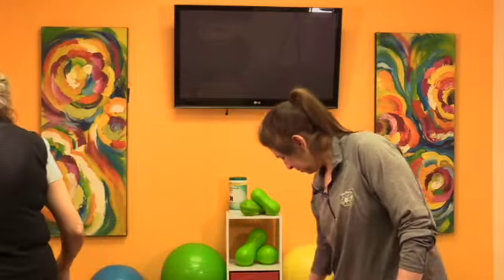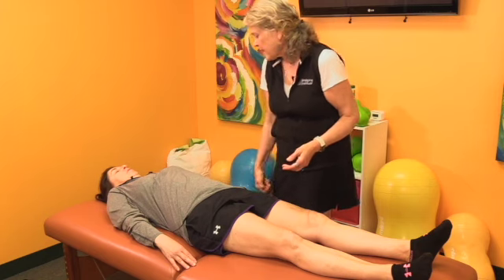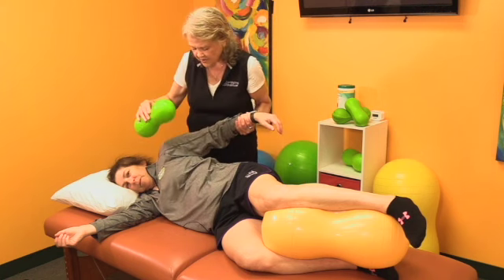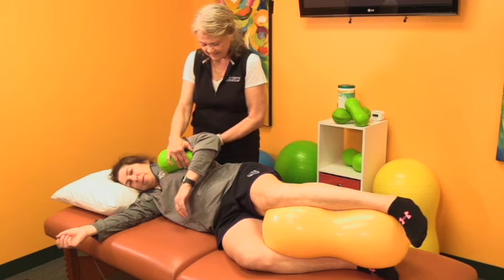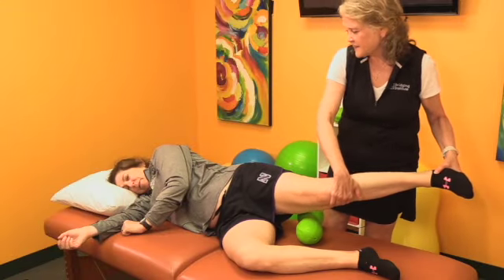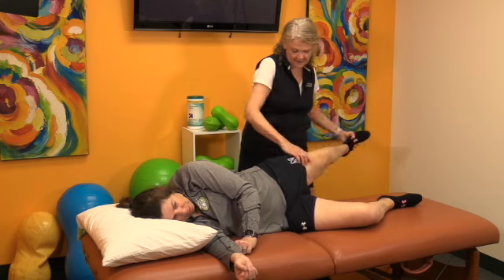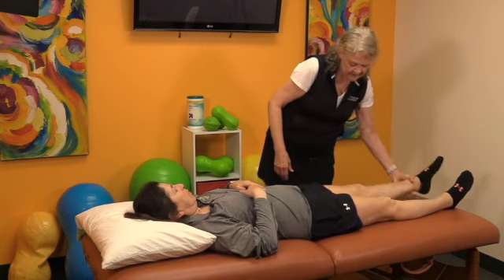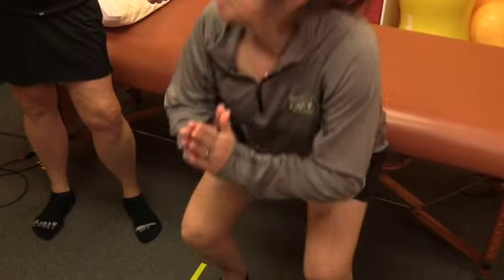KNEE and HIP PAIN connected to the SHOULDER??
Today we are following-up with Lisa, who was originally dealing with knee pain following several ACL surgeries, in addition to a nagging low back pain.

How is her knee doing? And what is the next step in getting her back to moving better?

BACKGROUND: Lisa had an ACL tear many years ago and has had several interventions to help put it back together. She is also an avid tennis player and coach. In addition to the knee injury, she has had surgeries related to breast cancer.

Overall Goal: She wants to stay active and be able to live without the pain and tightness she constantly experiences.

For more insights on why Bridging following cancer treatment is helpful, check out our BLOG for the related post.

In this episode of the Bridging® Insider you will be guided through an abbreviated session using the Bridging Technique to assess and reset the structural relationships of the body supporting easy, pain-free movement.

Cara Lindell, the founder of the technique and of The Bridging® Institute, shows you how the process works and how easily getting the right change at the right place makes all the difference. You get to watch Cara assess a functional and developmental movement framework. Then she uses the gentle stretches and micromovements from the Bridging® Technique to guide and reset how his muscles are working together.

Caution: although the technique looks simple, there is a specific process used to assess and interpret the movement of the body. Do not do it yourself without proper training. If you are a therapeutic professional and interested in the learning more, check out the info

Each episode we meet a new person wanting to feel better and more at ease in their body. If you're interested in experiencing Bridging for yourself, you can schedule an in-office appointment with the Bridging team at our Northbrook IL office. Virtual session are also an option; all you need is a webcam and a helper that we guide through doing the movements for you.

Each week we also publish a newsletter with interesting insights to pain, development and the background physics that allow the body to work well. website is